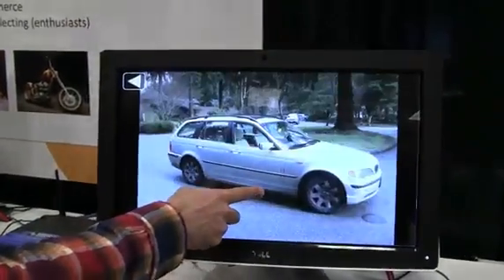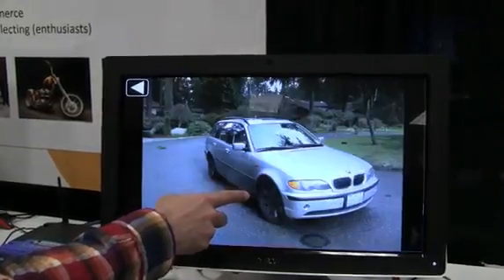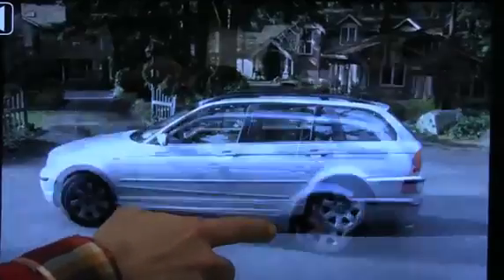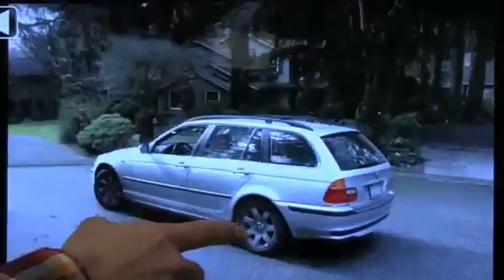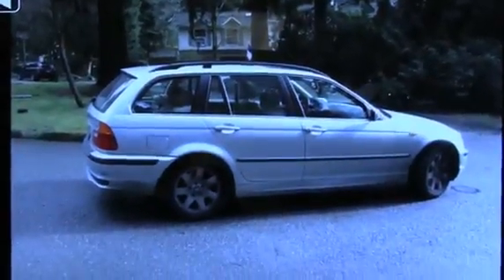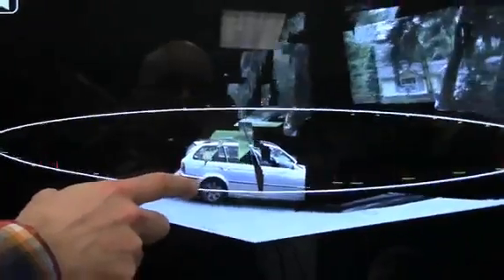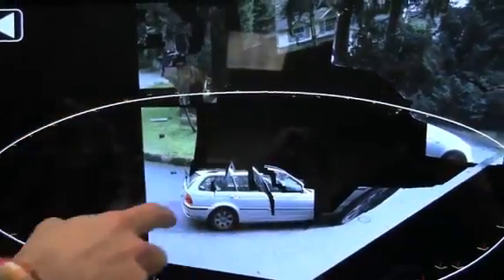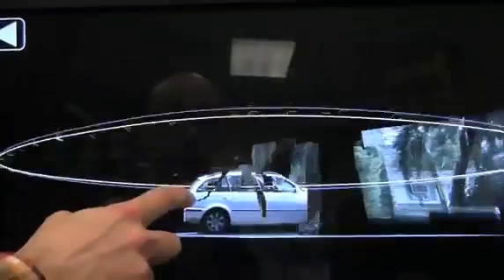Microsoft application creates 3D model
Microsoft application creates 3D model from photos